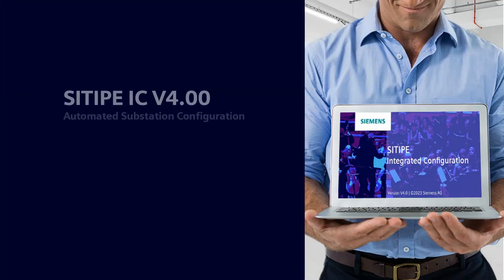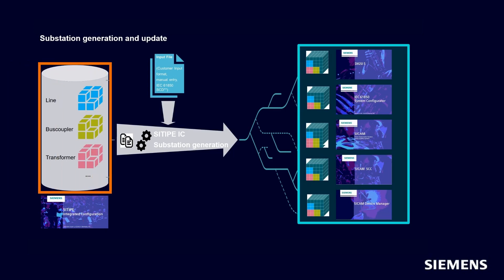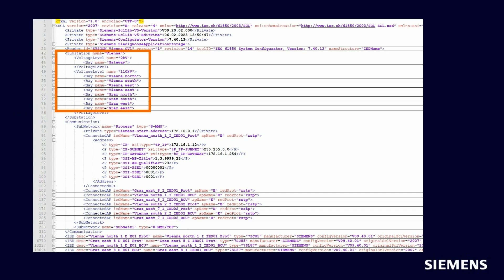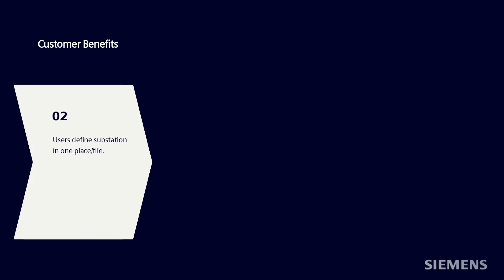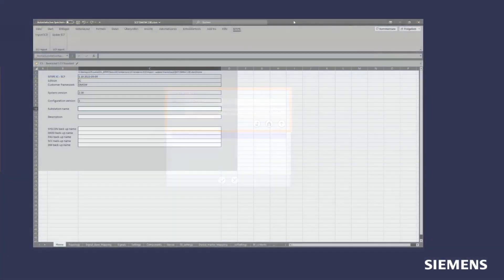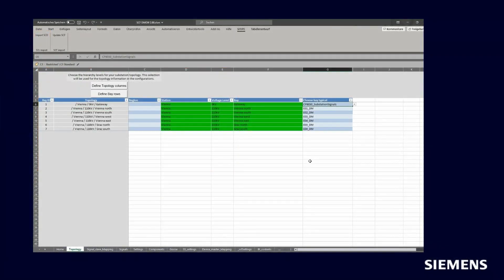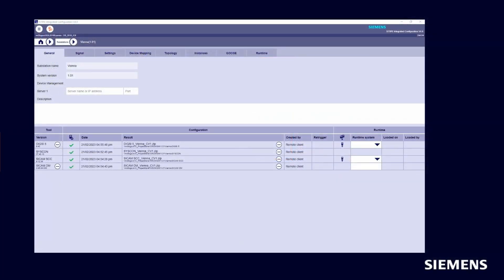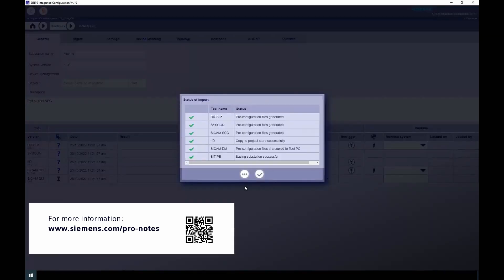What's New - SITIPE V4.00 Automated Substation Configuration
New function Automated Substation Configuration for SITIPE under release version 4.00